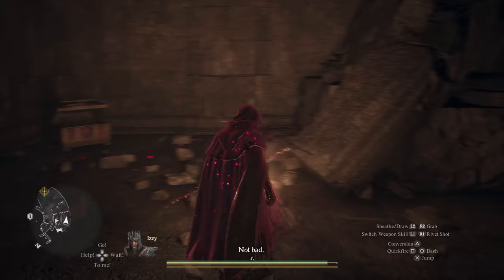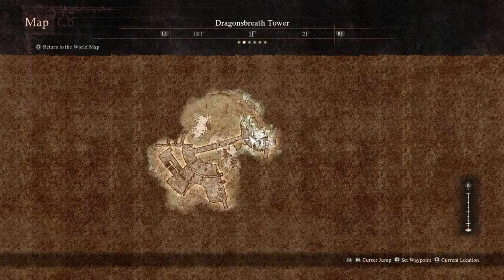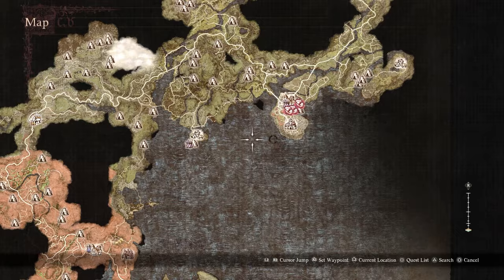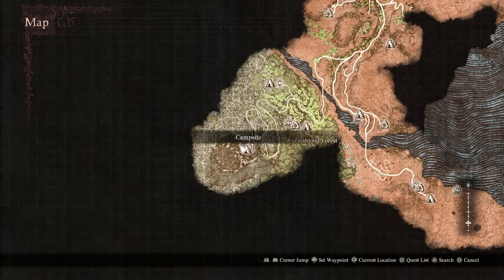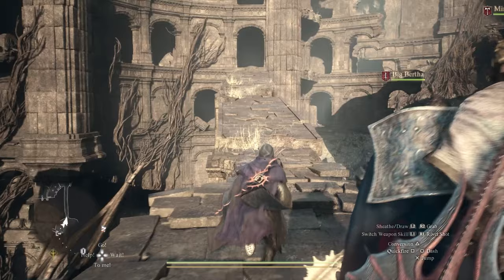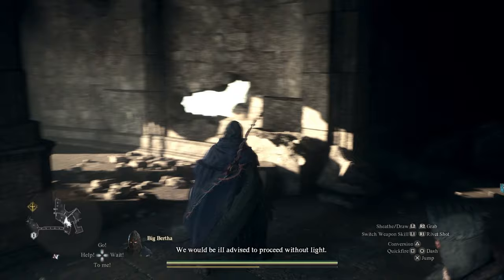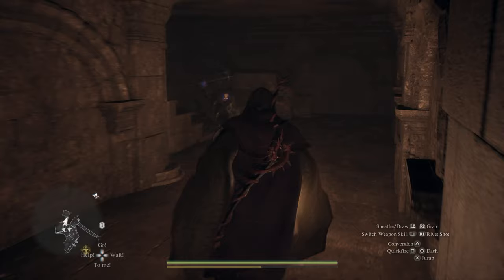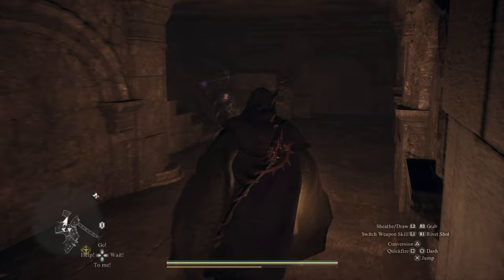Where To Get The Mystic Spearhand Ultimate (Maister) Ability In Dragon's Dogma 2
The Mystic Spearhand's ultimate move is awesome. Check out this guide to find out Where To Get The Mystic Spearhand Ultimate Ability In Dragon's Dogma 2.